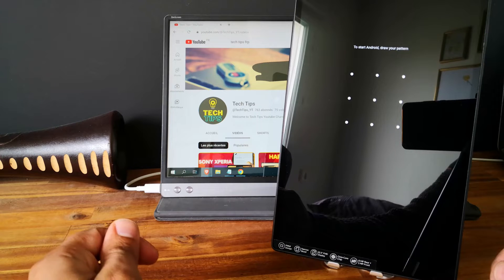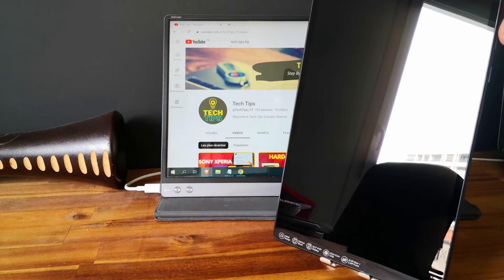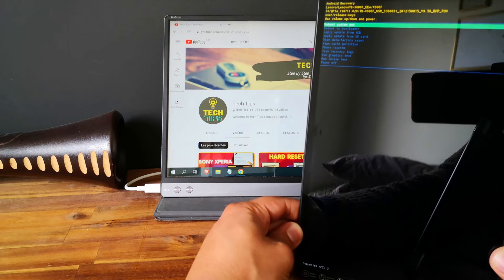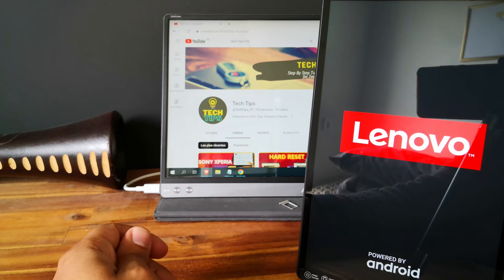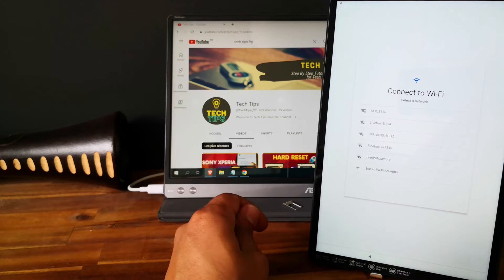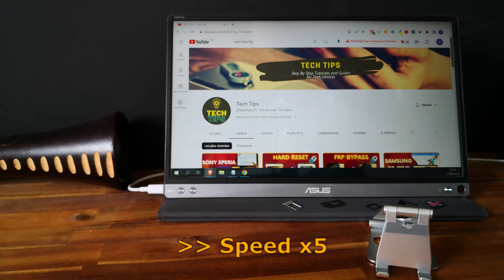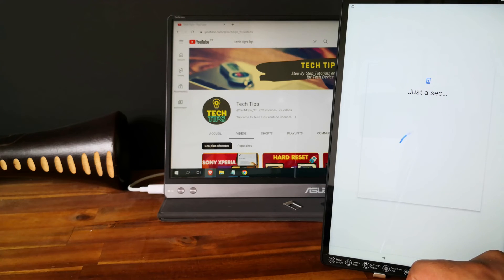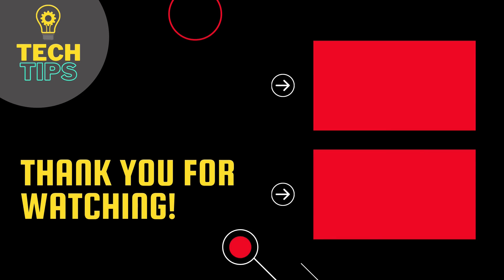LENOVO M10 PLUS HARD RESET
You have a Lenovo M10 plus to hard reset ? Your tablet is locked by a passcode, PIN or pattern, so you have no choice but to reset your device. This video shows the complete step by step and easy to follow process.
Hard reset allows you to erase all data from your tablet in case you lost your passcode, PIN or pattern. It also allows you to clean the system if your device is facing software problems.

This method doesn't require a PC or any special tools and has been tested on a Lenovo M10 Plus.

It should also work for most of Lenovo Tab devices

If you are experiencing an FRP issue on this device, you can view the solution

Thanks,